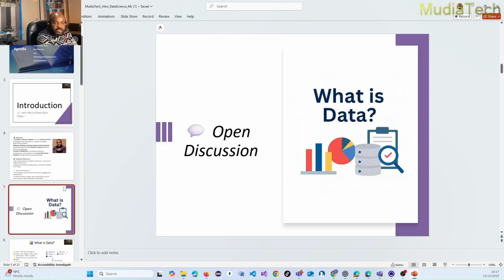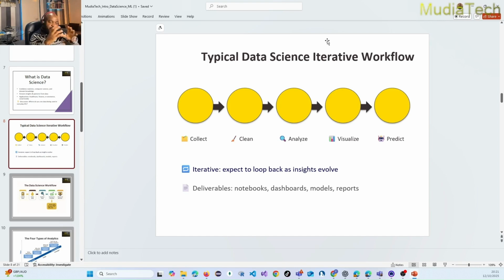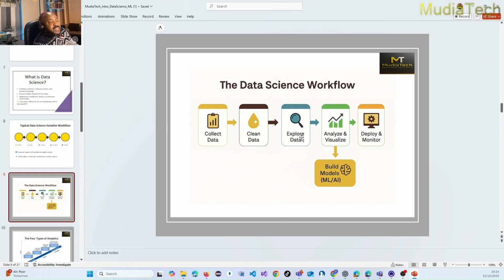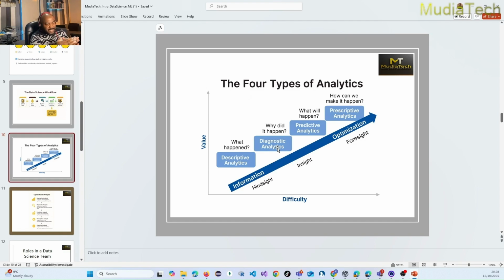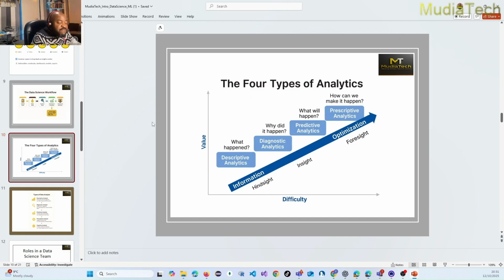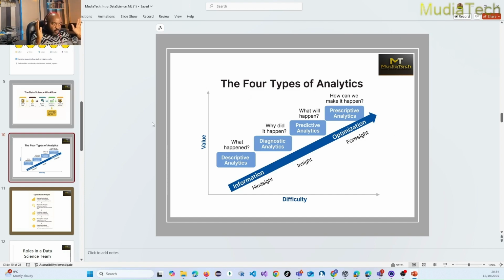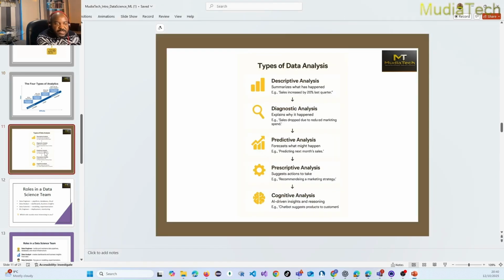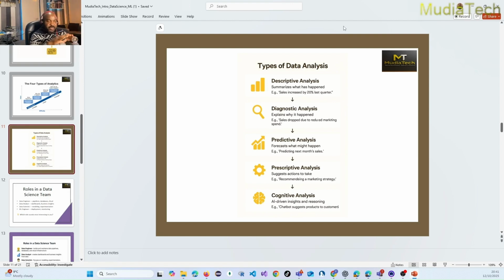Introduction to Data Science & AI – Beginner’s Guide 2025 | Part 1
Welcome to MudiaTech Academy, your go-to channel for learning Data Science, Machine Learning, and AI in a simple, practical way! 🚀

In this video (Part 1 of our 4-Week Free Course), Franklyn Oliha breaks down what Data Science and Artificial Intelligence really mean — from basic concepts to real-world applications. Perfect for beginners, students, and tech enthusiasts who want to start their career in data and AI.